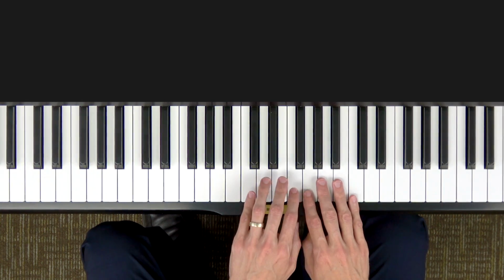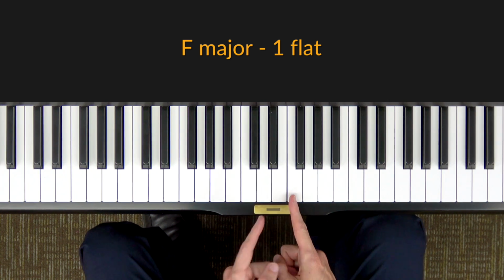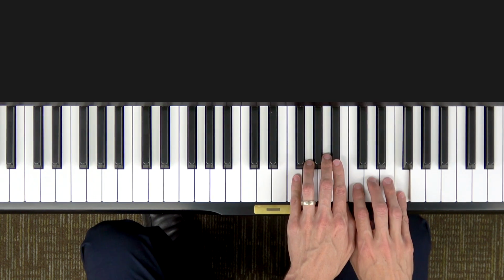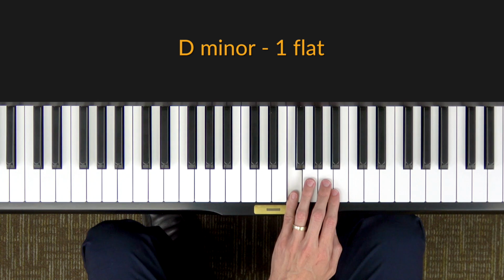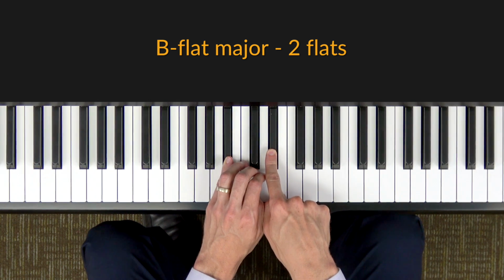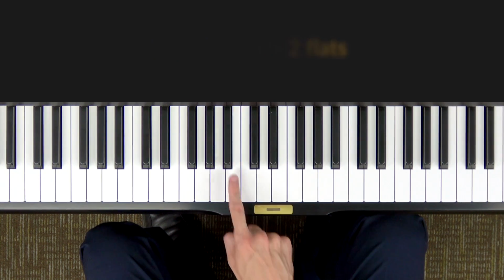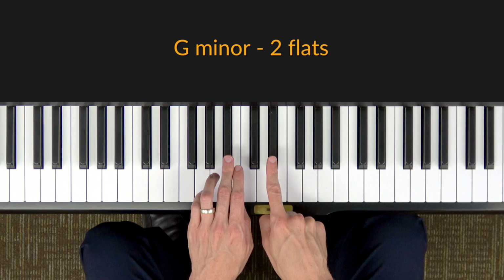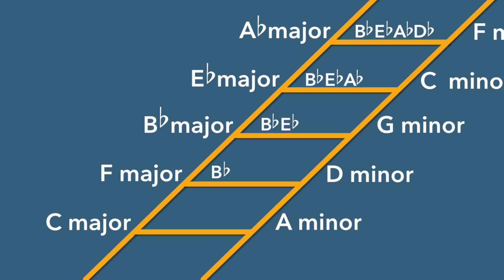Two-octave Scales & Arpeggios: A, D & G Minor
- Adult Learner